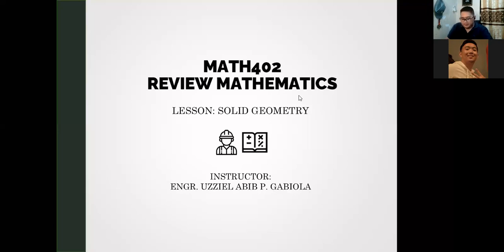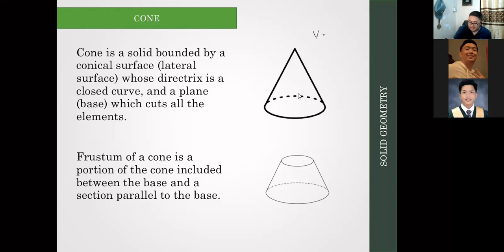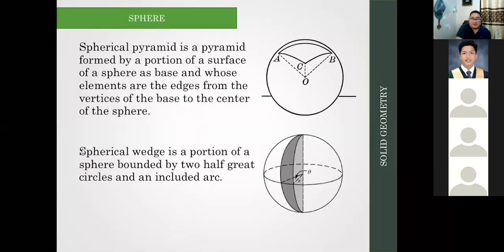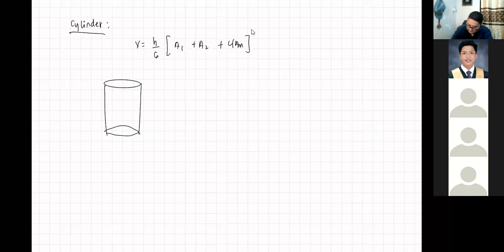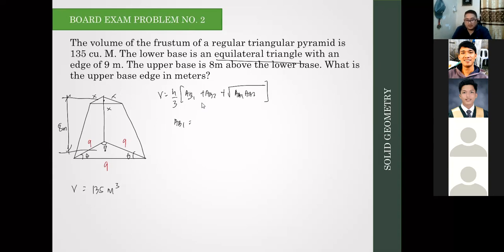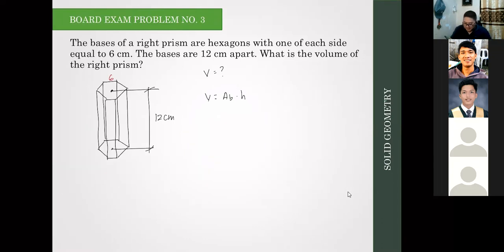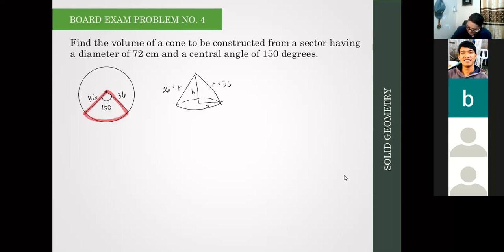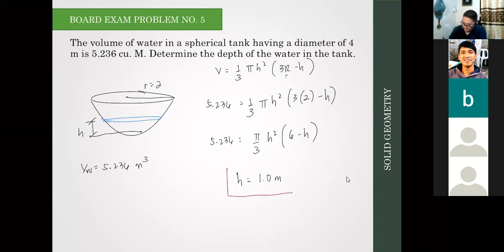MATH402 SOLID GEOMETRY